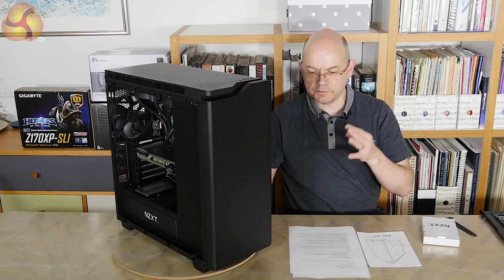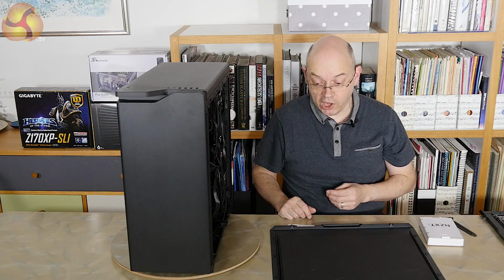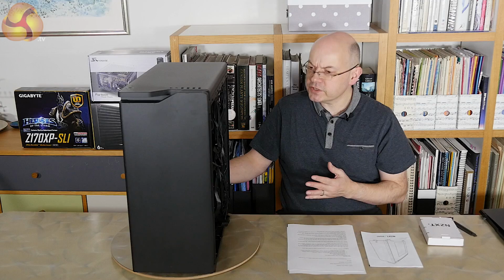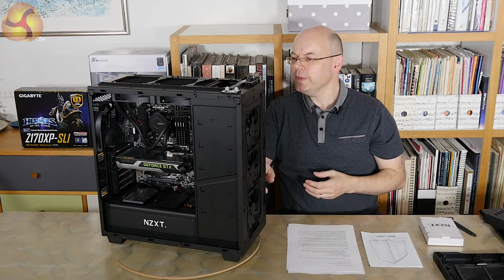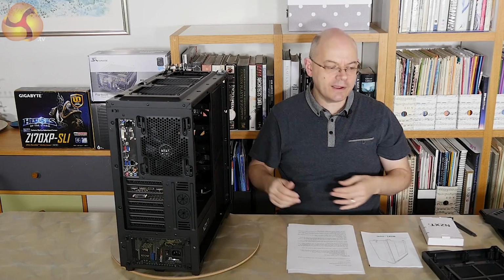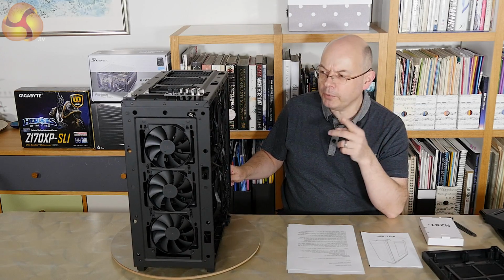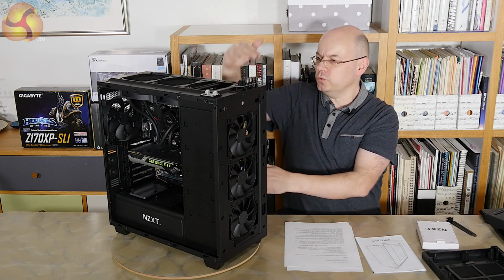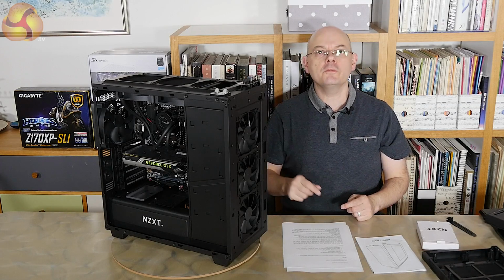NZXT H440 New Edition Chassis Review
Today Leo looks at the new, latest version of the H440 case which retails around the £90 mark.